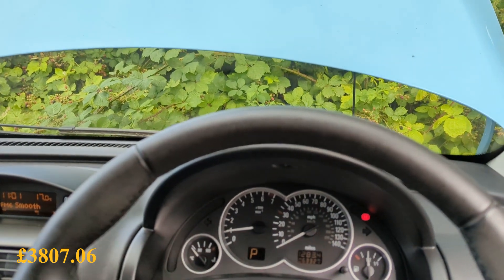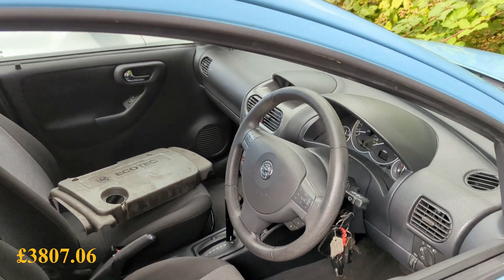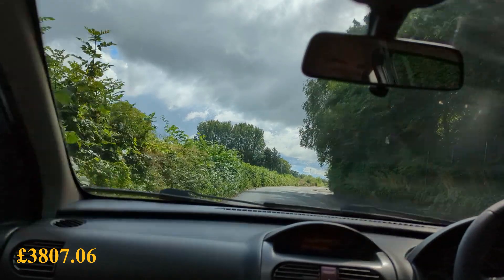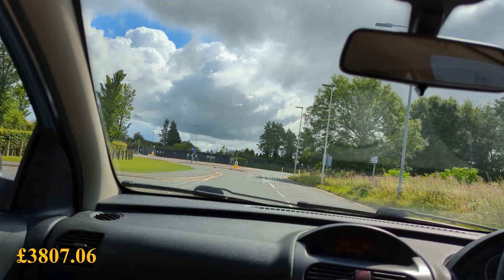How To Turn £500 Into £15,000 Episode 20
We get our hands on another free car plus something a little unusual.  .  .  .  .